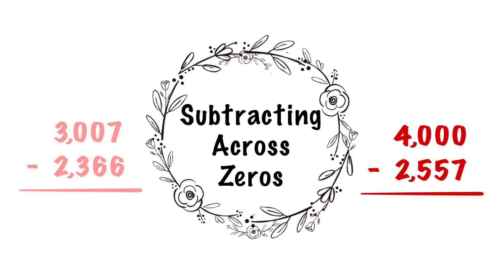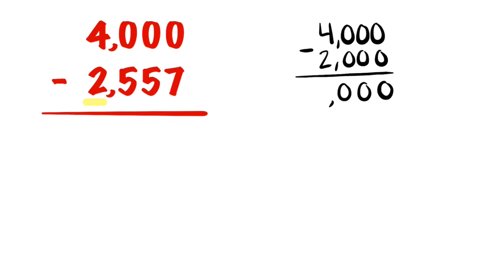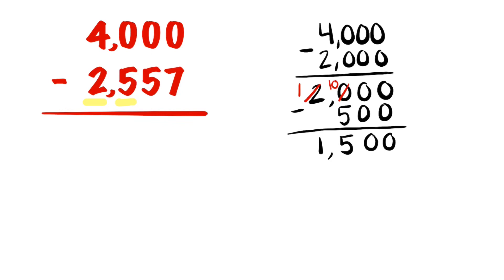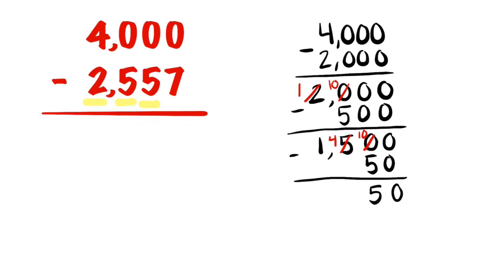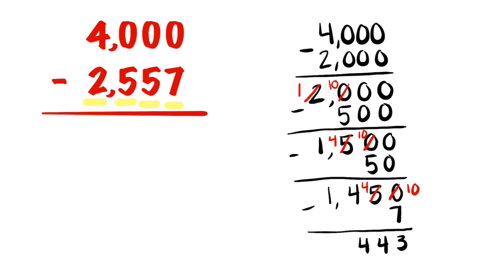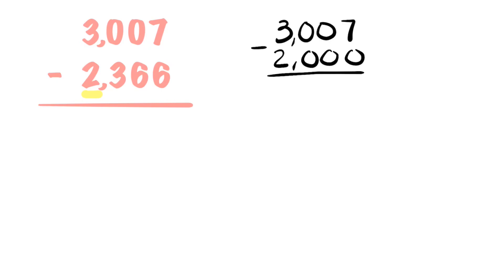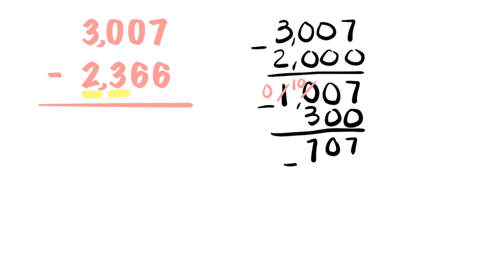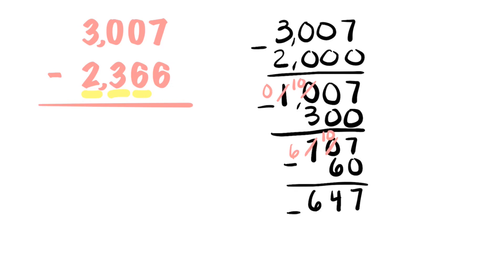Subtracting Across Zeros